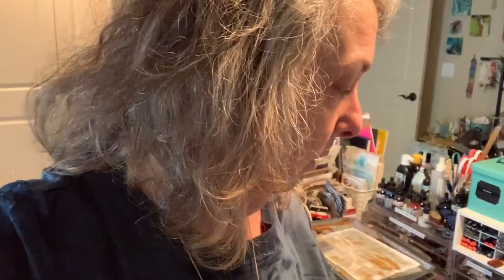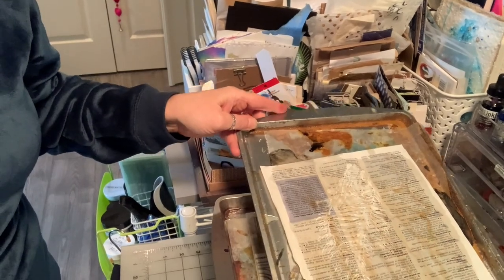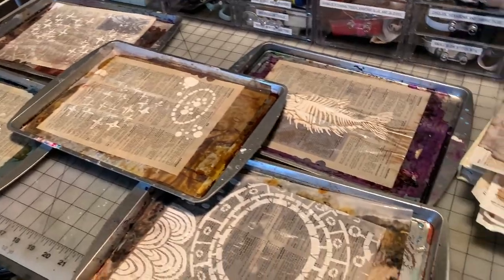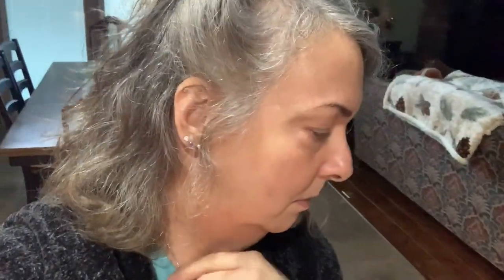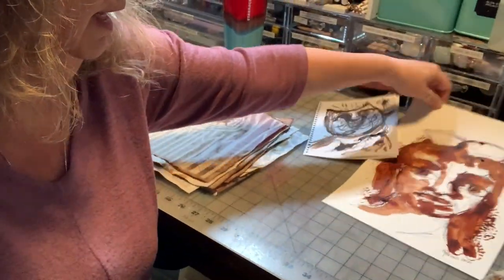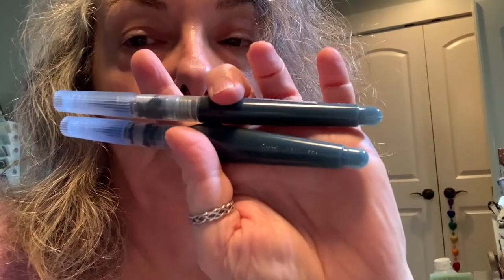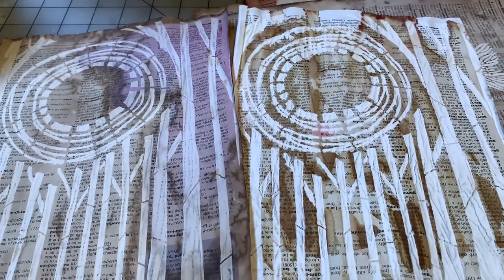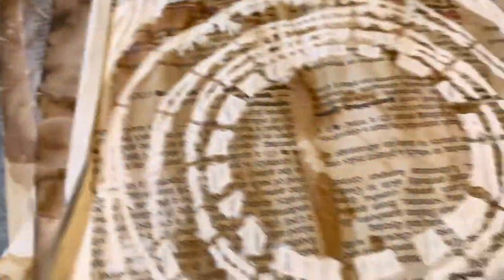My Week In Review 112821 To 12421